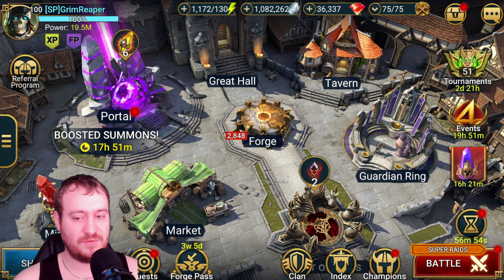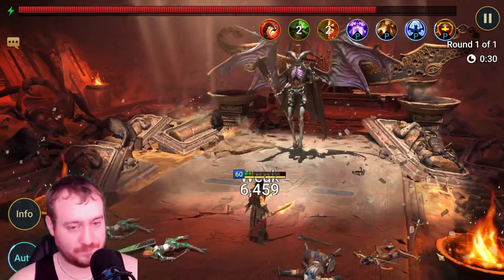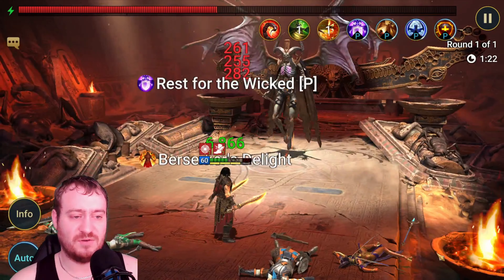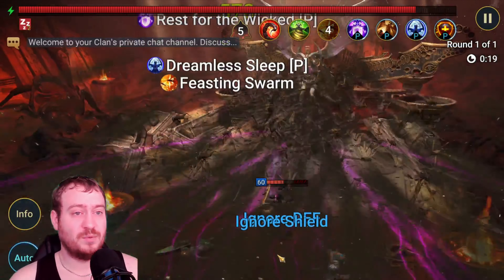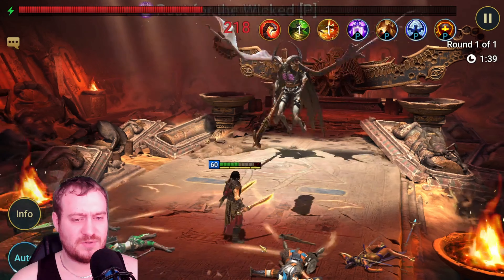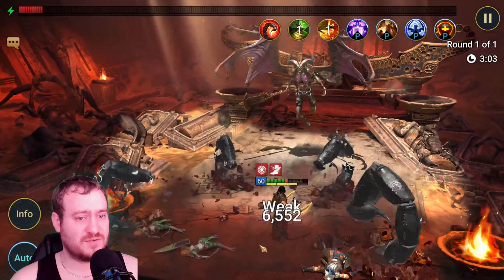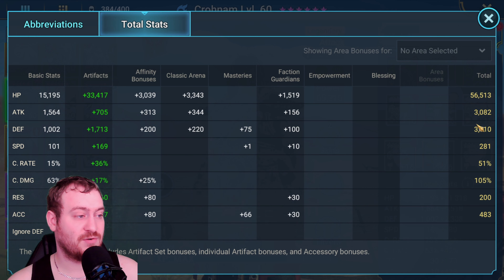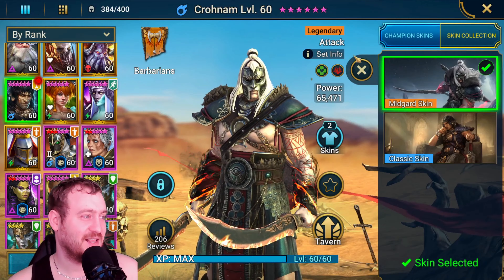DUO 24 SAND DEVIL!! : NO NINJA | Raid: Shadow Legends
no ninja no problem!! free lego champion can do it and it is a grind for him however he is soild for free to play long term players!! & he is a champion you should go for. bit hard work will play off and is top tier. more video coming where he will be good in and offer something new to you.

Join me and over 20 million users who love Revolut.